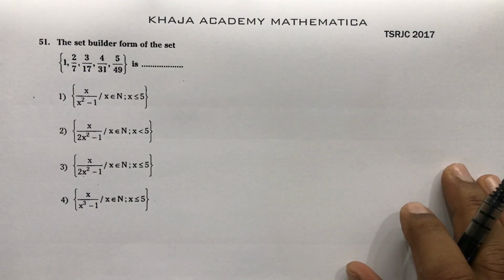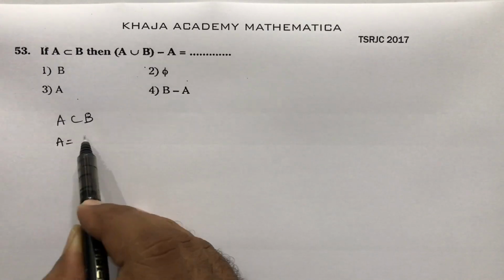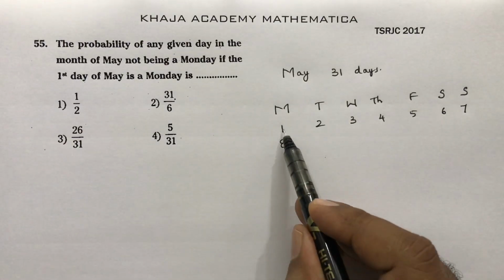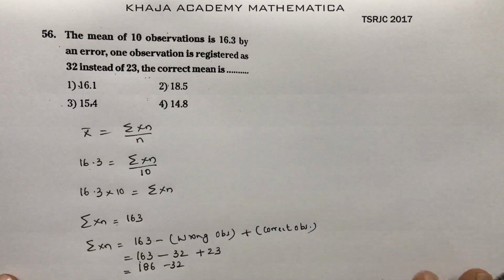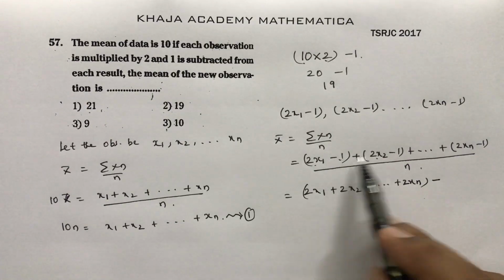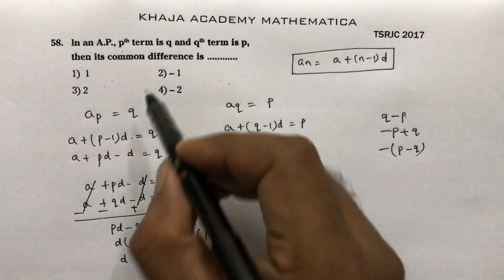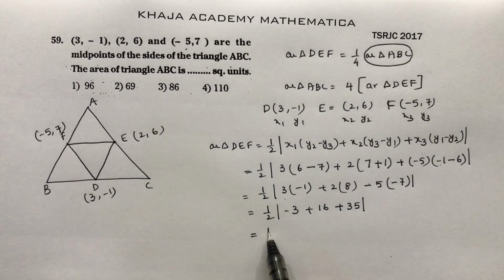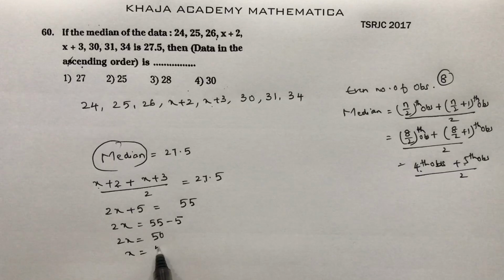TSRJC 2017 MATHEMATICS (51-60 PROBLEMS)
TSRJC 2017
Mathematics

51-60 problems